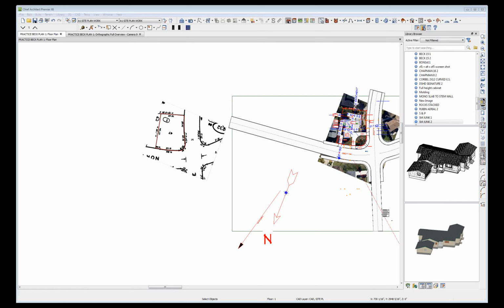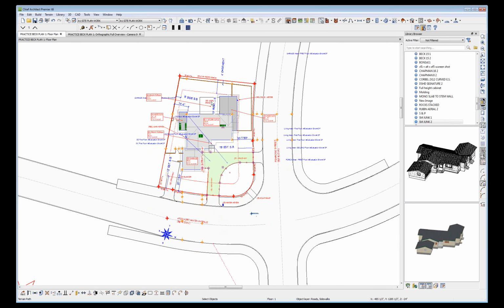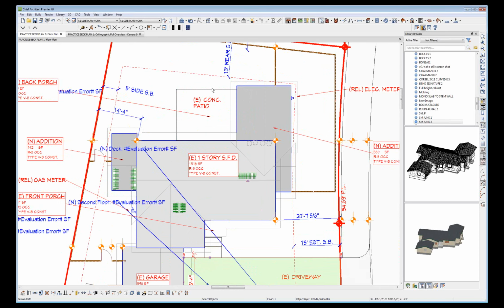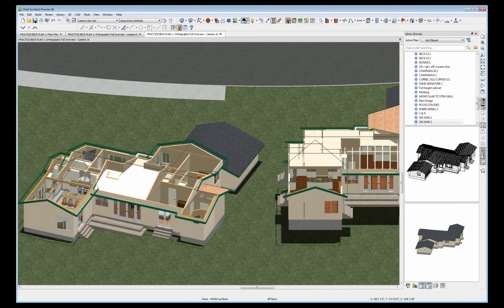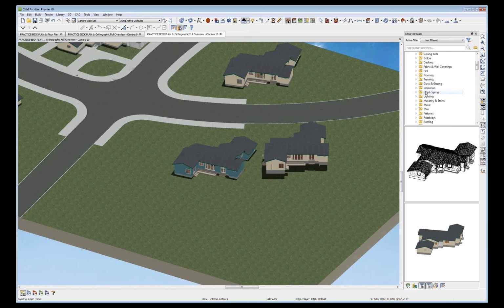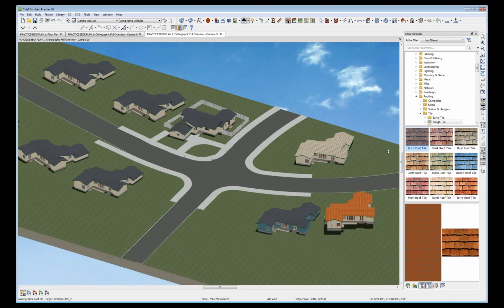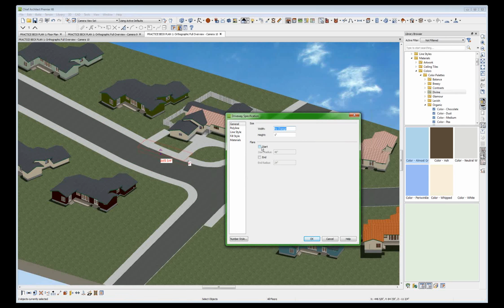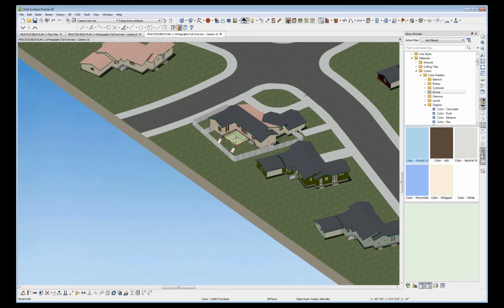SHADY MAPLE DEV PART 1 Chief Architect Videos by dsh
Creating a housing development using symbols. A series of off the cuff videos exploring the features of Chief Architect.